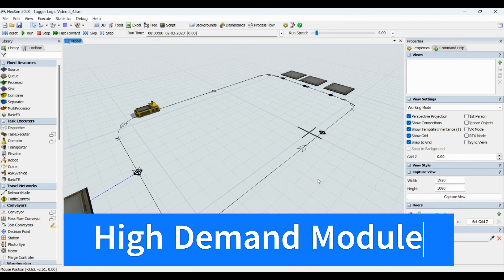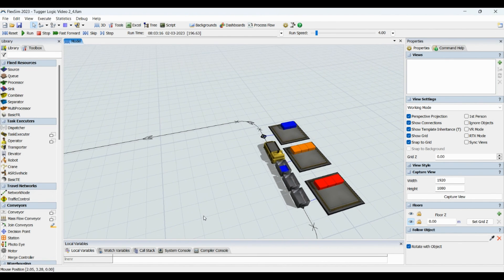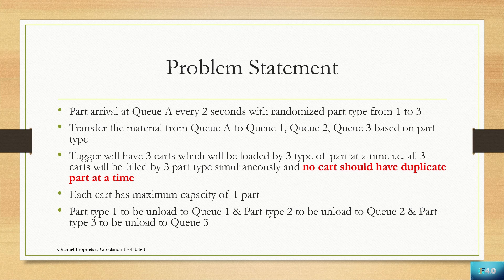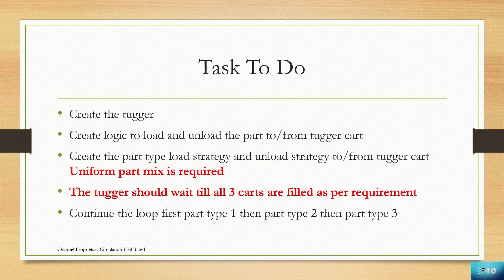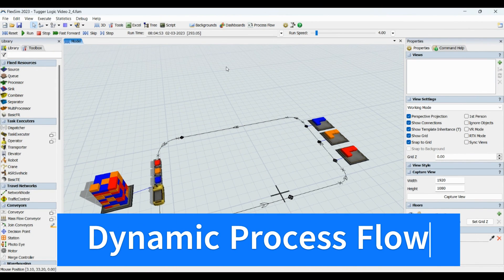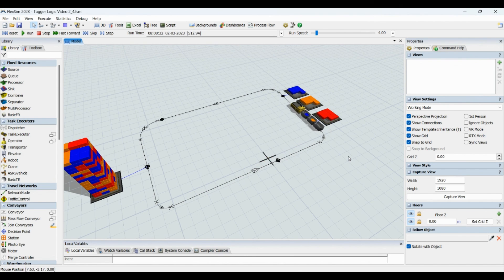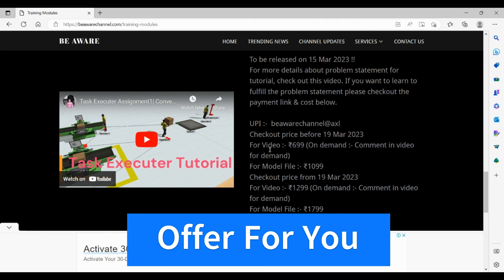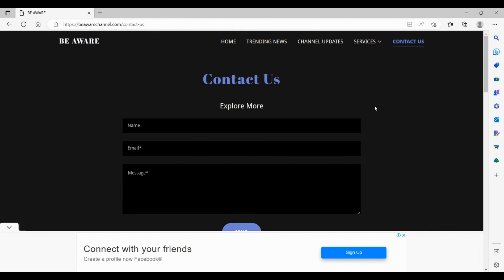How Make AGV Tugger Model With Part Mix In Flexsim | Flexsim AGV Tutorial | Step By Step Guide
KEEP LIKING !!
KEEP SHARING !!
KEEP GROWING !!